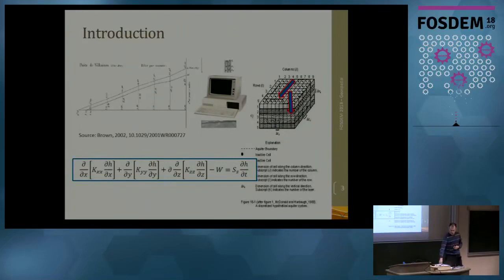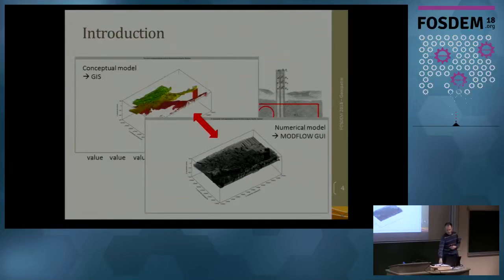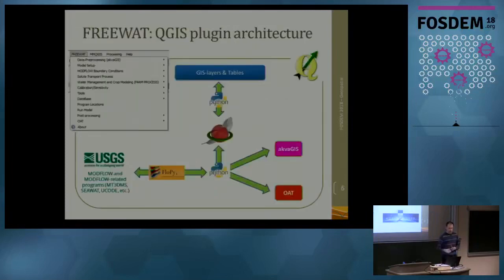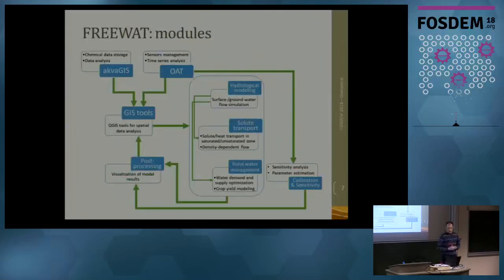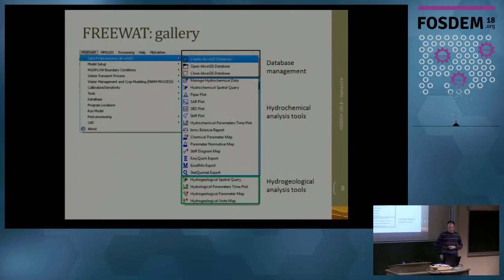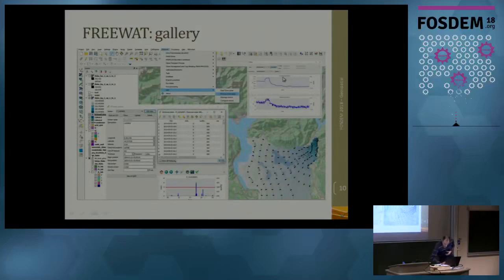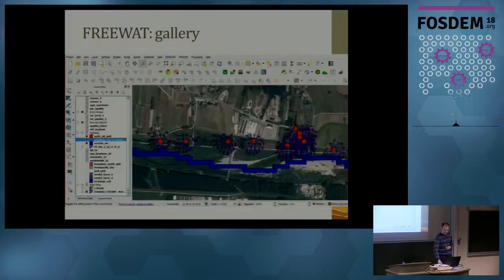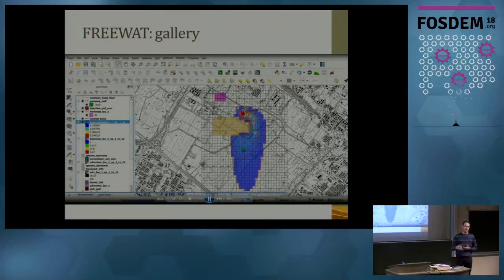Join the FREEWAT family FREEWAT FREE and open source software tools for WATer resource management